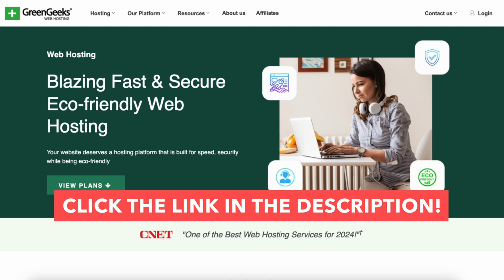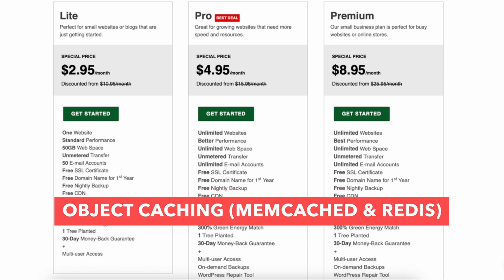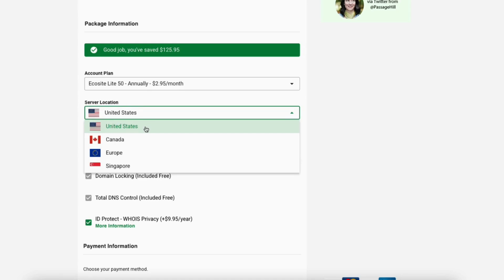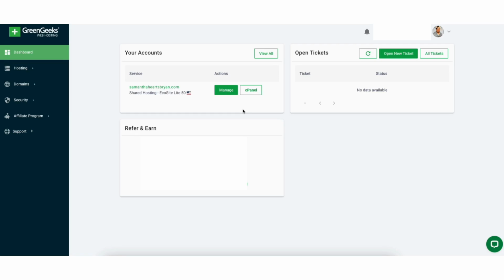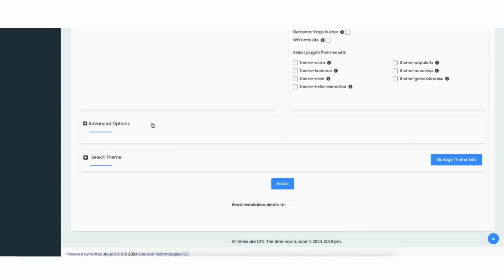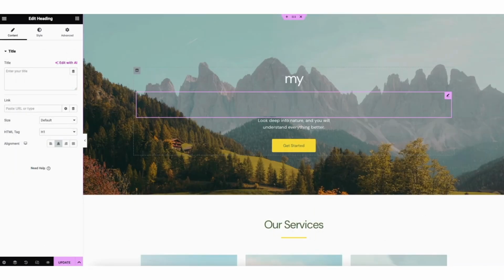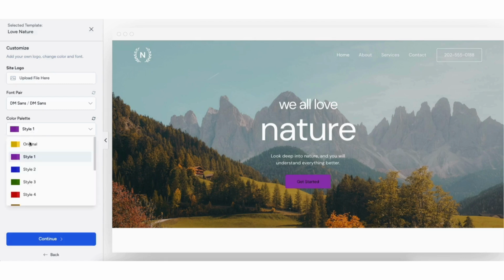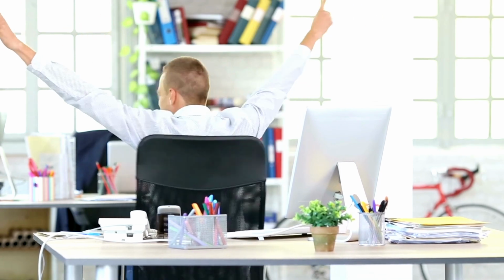How To Host A Website on GreenGeeks Web Hosting (2026) 🔥 - Hosting Tutorial!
In this hosting tutorial, we go over how to host a website on GreenGeeks web hosting step by step. Hosting a website on GreenGeeks Web Hosting is a quick and easy process. For as low as $2.95 per month you can have your website hosted with GreenGeeks web hosting. You'll get great savings on GreenGeeks hosting plans.

In this hosting tutorial video, we cover the different web hosting plans offered by GreenGeeks Web Hosting and their features, getting a free domain name, getting setup in creating your very own website along with how to access professionally pre-made templates and how to edit your site via drag and drop making the website creation process quick and easy.

We go over how to install WordPress on GreenGeeks Web Hosting and how to use a drag-and-drop editor to build your website quick and easy.

Enjoy this hosting tutorial going over how to host a website on GreenGeeks Web Hosting.